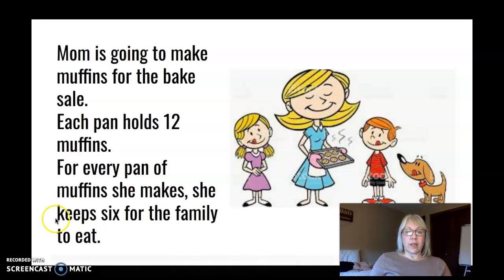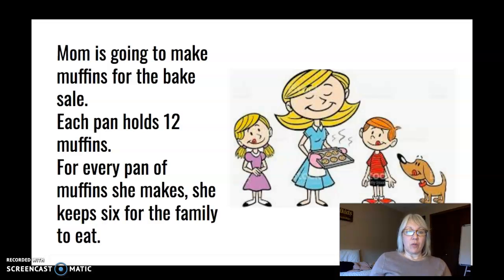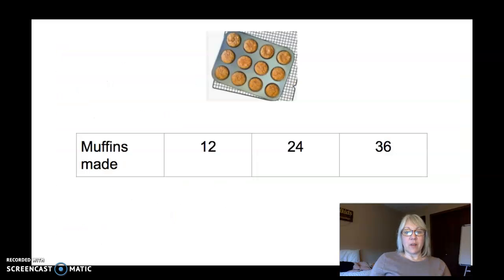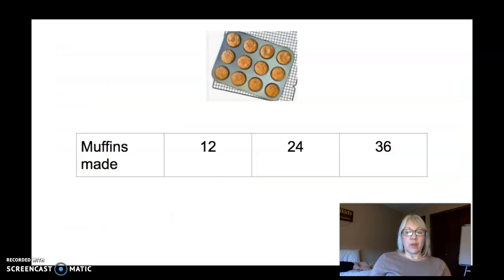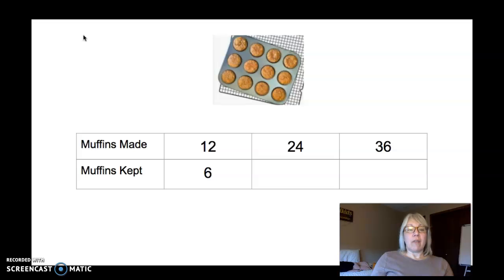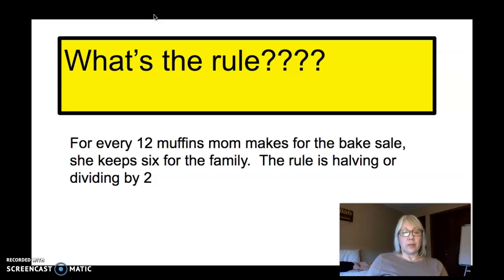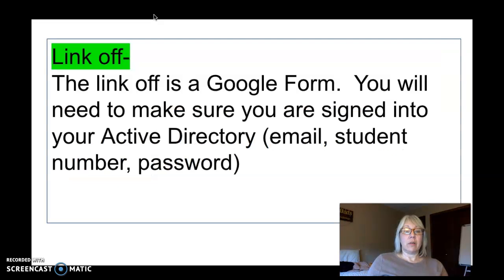Solving Story Problems using input output tables 2